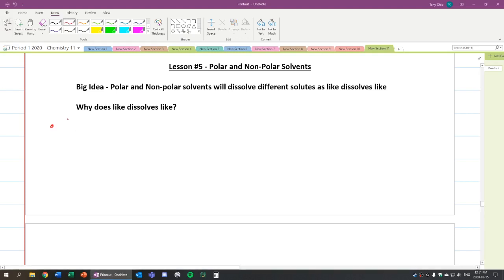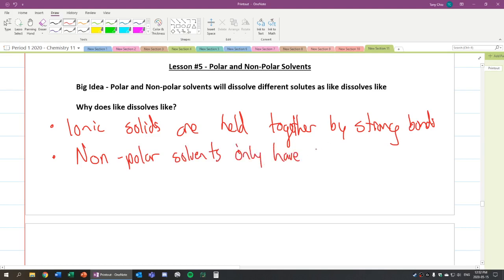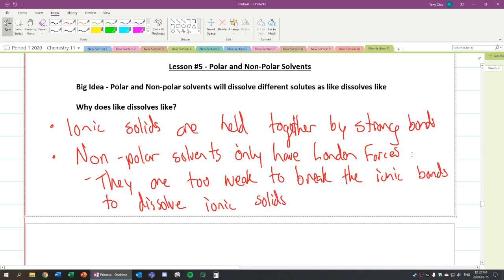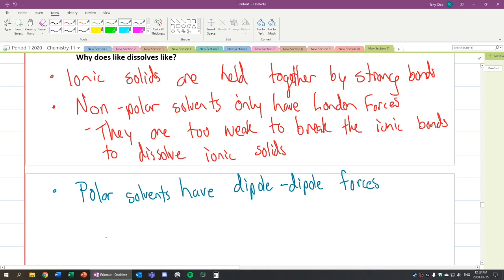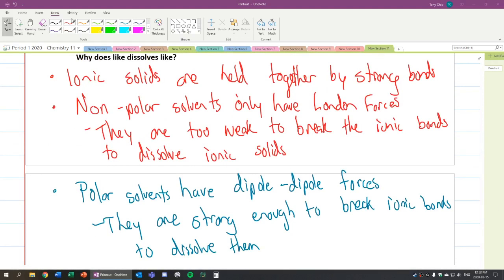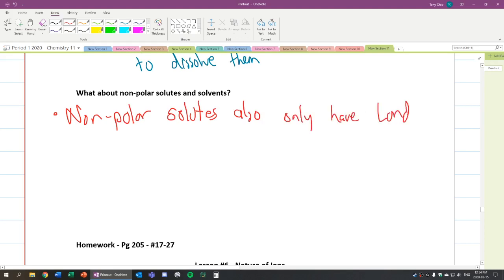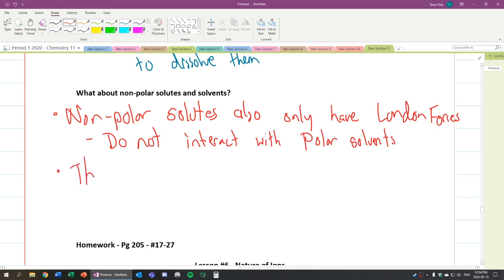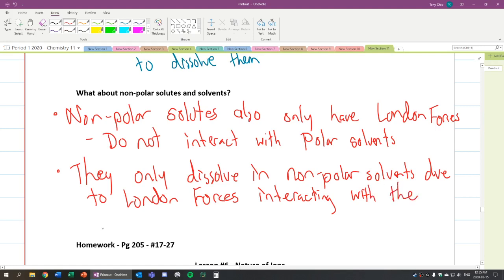Chemistry 11 - Lesson 8.5 - Polar vs Non Polar Solvents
Chemistry 11
Unit 8 - Solution Chemistry
Lesson 5 - Polar vs Non-Polar Solvents